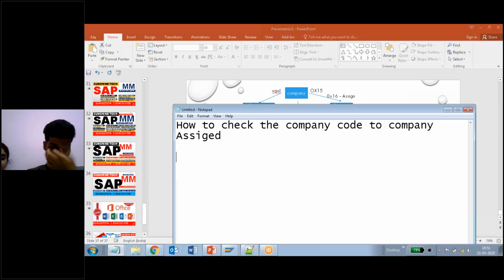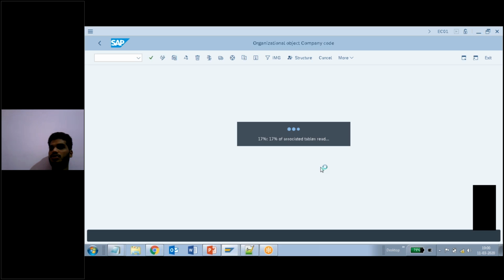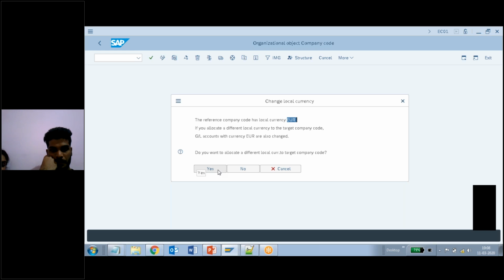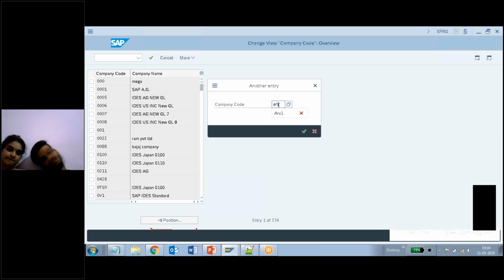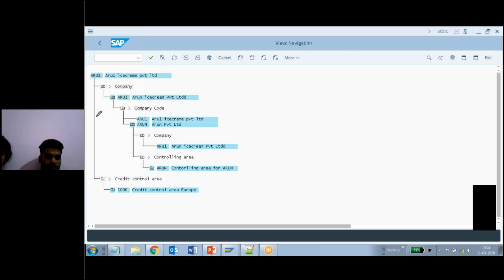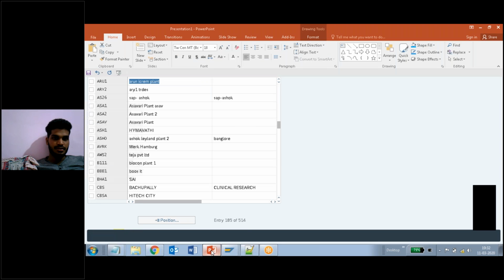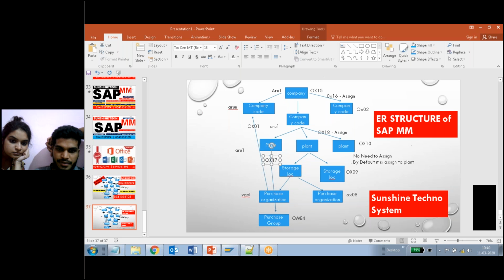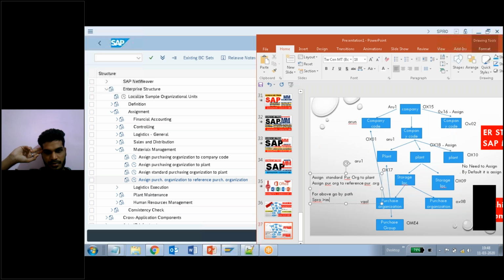How to Configure ER Structure of SAP MM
Learn about the SAP MM - ER Structure in Detail .
Material Management